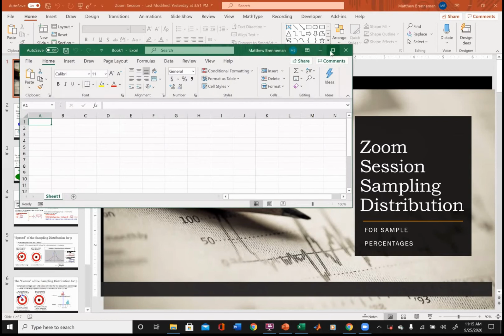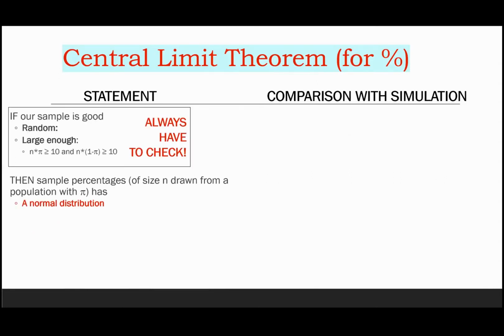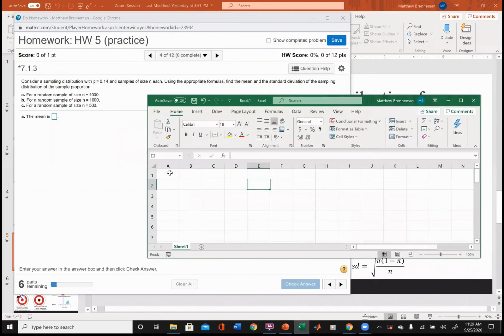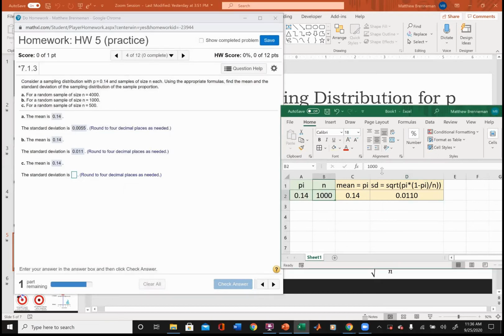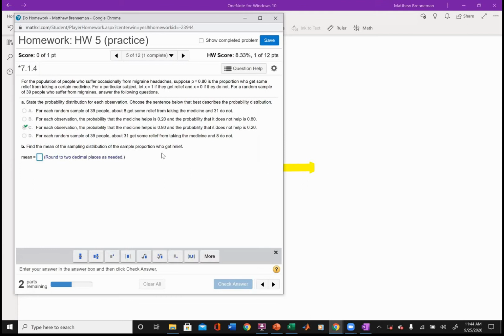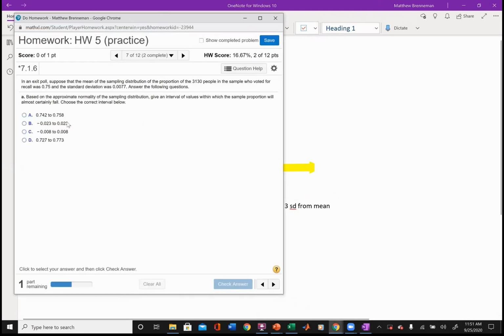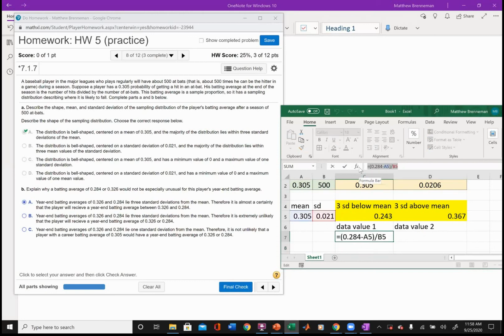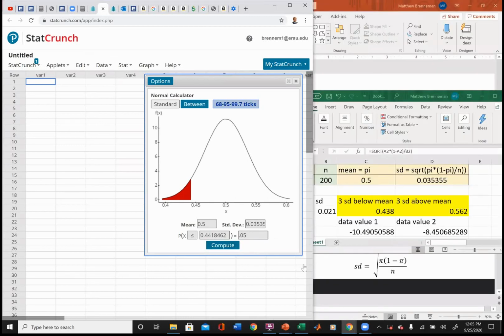ma 222 Fri class sept 25